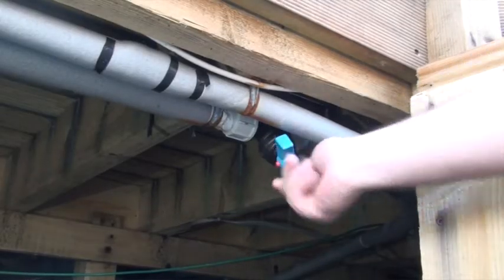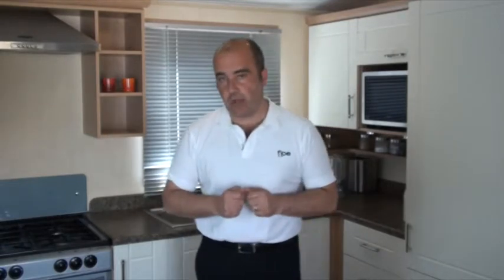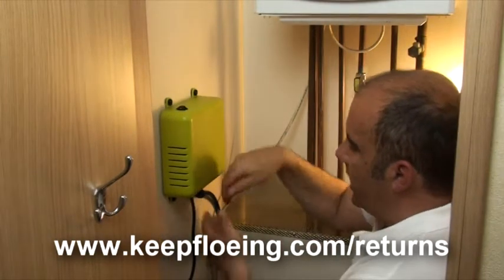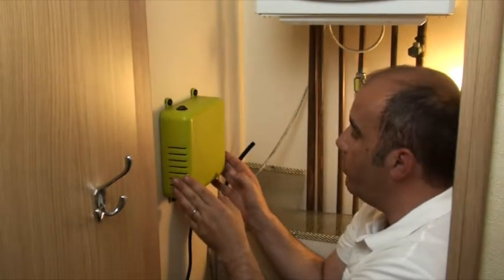Floe 868 Ch 8 - Trouble-Shooting for Statics and Lodges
In this troubleshhoting episode, Jason shows you some of the Frequently Asked Questions regarding the fitting and using of Floe 868.

This video is part of the series on DVD that accompanies Floë Induratec 868 - Integrated Water drainage system, which is the latest offering from APT Innovations Ltd.  It is suitable for draining down and winterizing a static caravan, park home, lodge, wooden cabin, bricks and mortar homes and holiday homes in approximately 4-6 minutes.

This enables you to drain your own property, other water devices and garden irrigation without having to pay anyone, while allowing you the benefit of using your property throughout the winter months, draining quickly when you leave.

In addition, Floë will clean the inside of the pipes of bacterial buildup to 99.95%. Plus, it will cleanse the inside of the boiler, extending the life expectancy of the heat exchanger indefinitely, while saving you 15% on fuel.

Floë is easily and permanently fitted to the property, so the only thing the owner needs to do is, turn off the mains water supply, switch Floë on and then start opening and draining taps (faucets), showers and toilets. Everything is now operated from the inside the property, comfortably in the warmth.

With its own PCB brain and clever compressor, Floe will automatically stop at the correct pressure and restart automatically after each outlet is drained.

Thanks